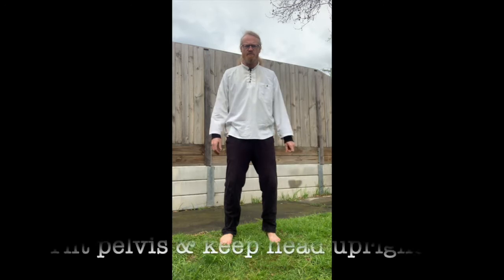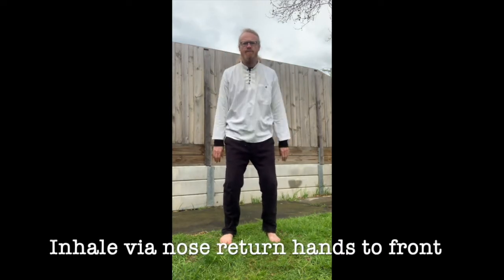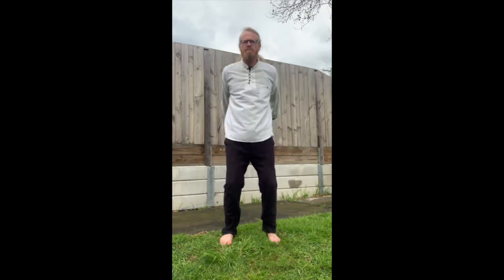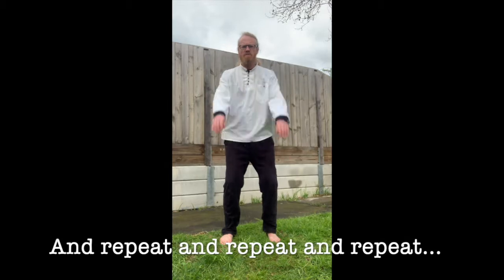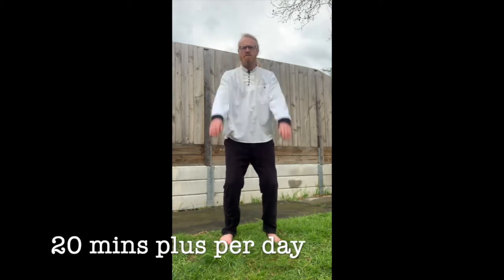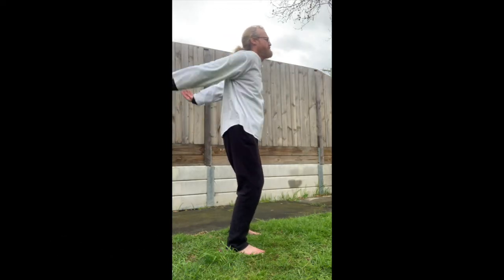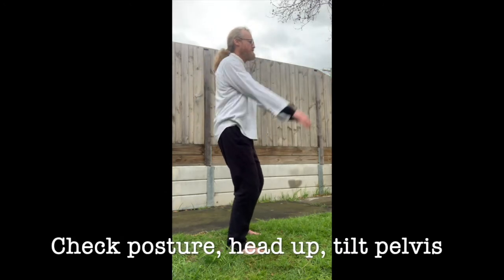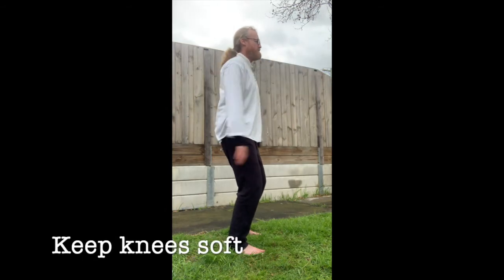Swaiso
Therapeutic Movement 101

Qi (chi) Gong syllabus for long term repair and recovery.  Daily routine suggestion.  20-40mins. Like everything we suggest, try it out, be the good scientist, check the results.  If it works, keep going, if it doesn't, try something else.  live with good intent, ride the wave a:)